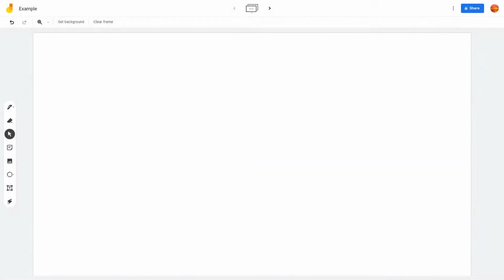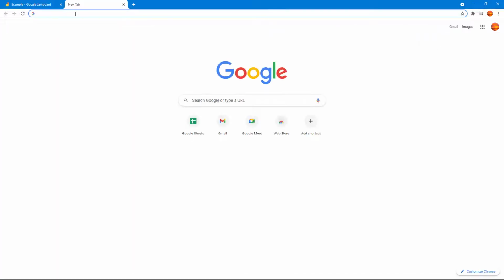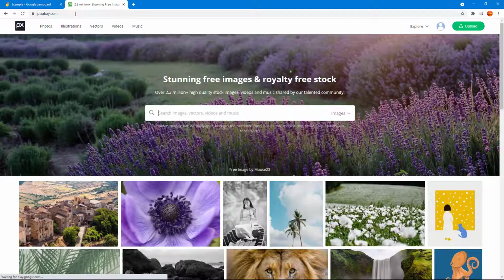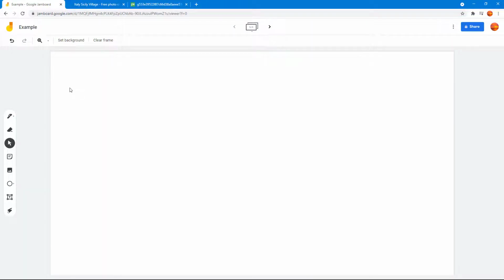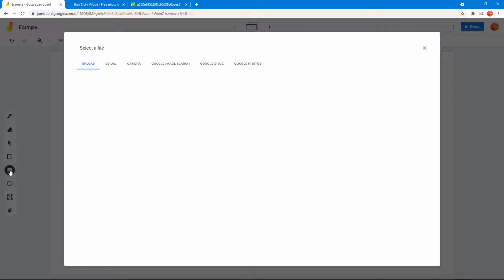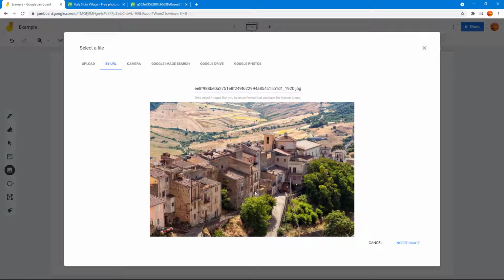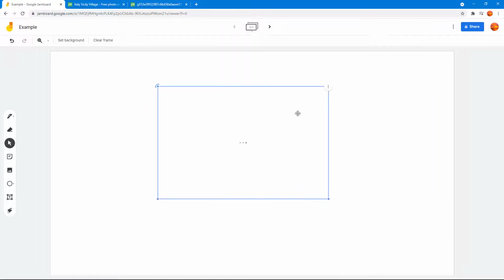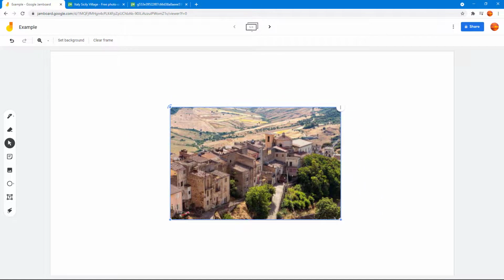Jamboard Tutorial - Lesson 12 - Insert Images from URL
In this tutorial, we will be discussing about Insert Images from URL in Jamboard